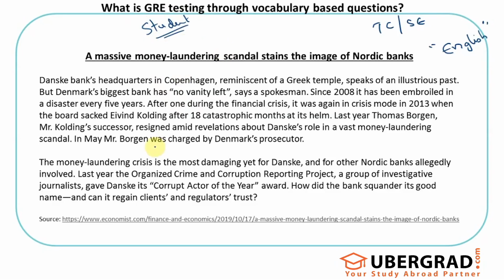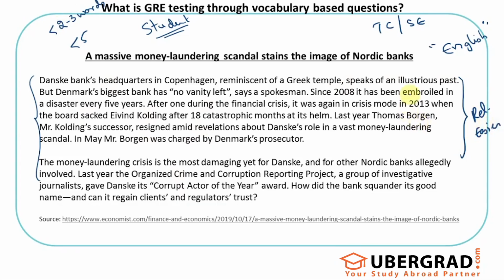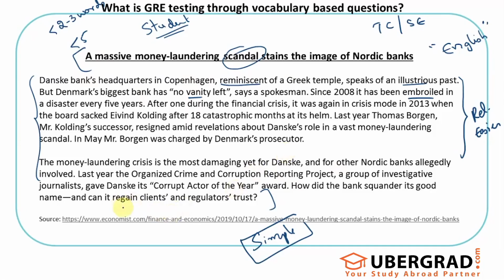Vocabulary - 1 (Why Is GRE Testing Vocabulary?)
GRE Verbal Reasoning sections tests your ability to read and comprehend advanced English using Reading Comprehension and Critical Reasoning questions. Verbal Reasoning section also tests your vocabulary using Sentence Equivalence, Text Completion questions. On the whole, a GRE Verbal Reasoning section is 50% Reading Comprehension and 50% Vocabulary. In this video, we are going to discuss about fundamentals of Vocabulary in GRE Verbal Reasoning section:
In this video, we are going to discuss about Vocabulary level required for GRE Verbal Reasoning section.

Watch the remaining videos in the playlist to know useful tips to improve your vocabulary for GRE Verbal Reasoning section.